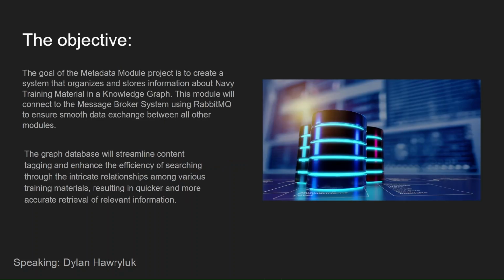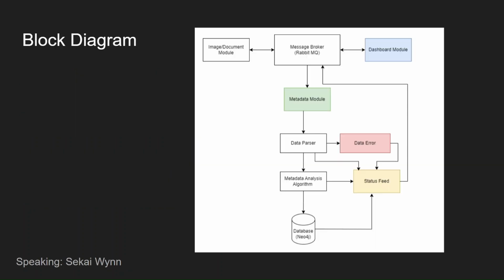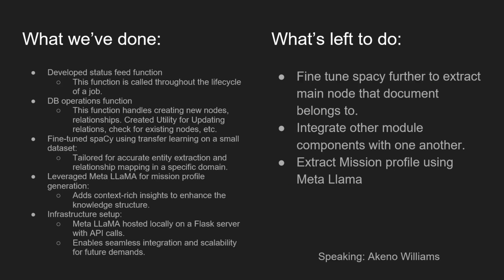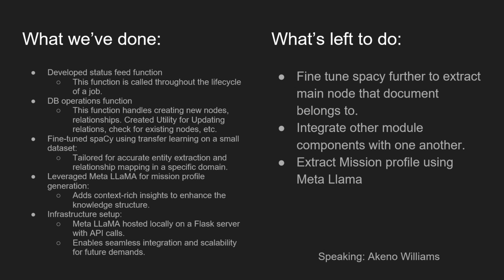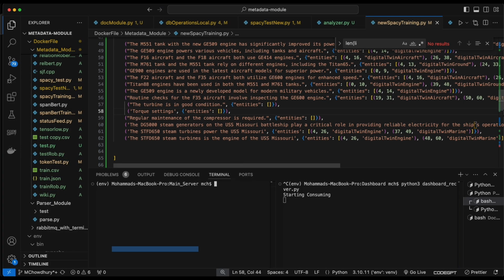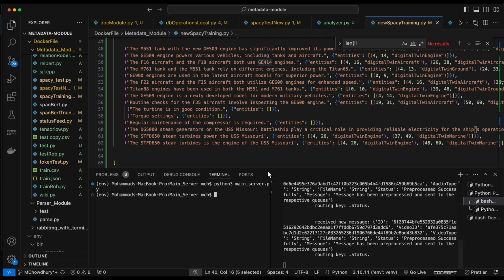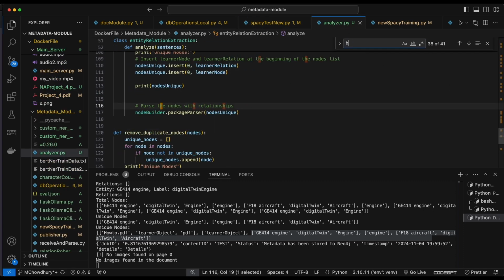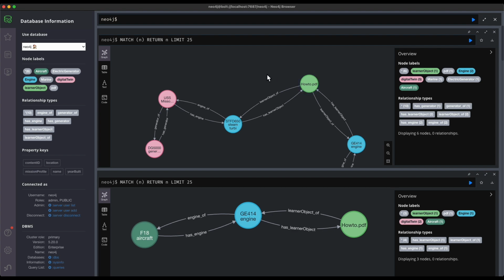Group 19 Metadata Module